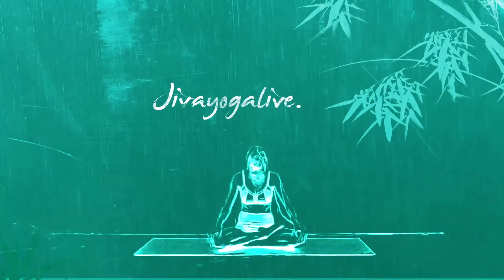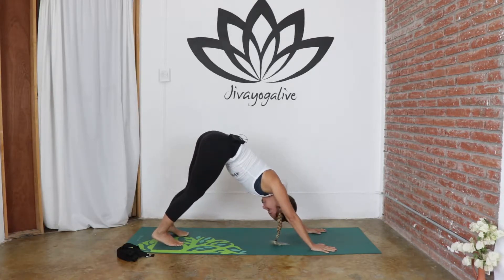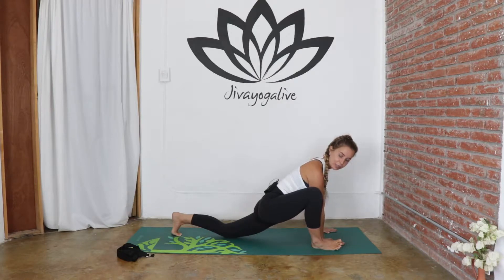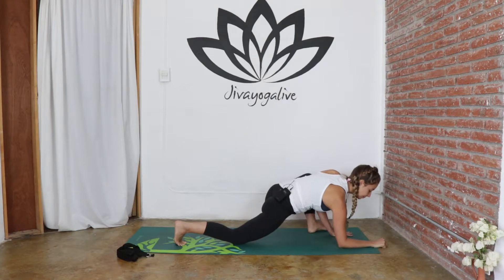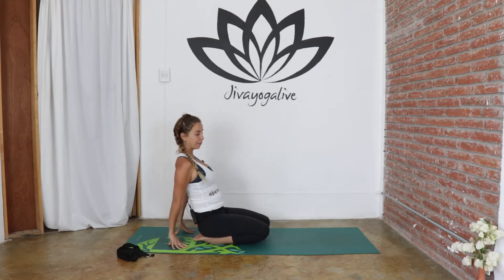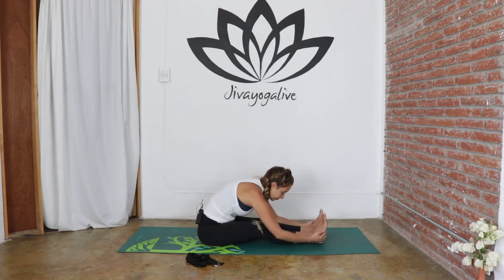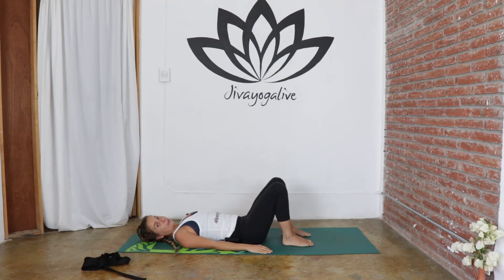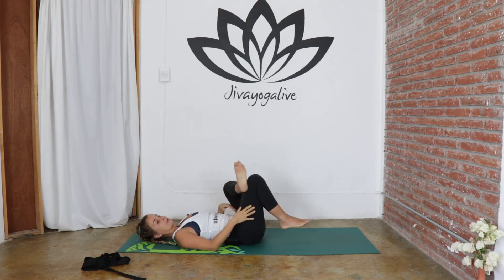10 🏃🏼 Beginner Yoga For Runners Poses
In this beginner yoga for runners class learn 10 yoga stretches for runners. Warm up, build strength, recover from runners knee with this yoga flow. Dive deeper into this topic ▶️

Yoga is a great complementary practice and there are many benefits to including it as a regular part of your protocol. You will be introduced to a sequence that is beginner friendly, so you are invited to grab a block or book as a tool for support if you have one available, although props are not essential for this sequence. Stretching with yoga is important both before and after a run as a means of warming up and cooling down the body.

        *ELEVATE EVERY ASPECT OF YOUR BEING*
_Access Transformative Practices For Your Mind, Body and Soul_

✔️ *Digital Resources* : Enhance your practice with digital libraries and web applications.
✔️ *Access over 100+ Video Lessons* : Content is easily accessible through our members' portal.
✔️ Diverse Practices* : Achieve mental clarity and emotional tranquility through diverse practices.
✔️ *Naturally Heal* common ailments based on your individual needs.
✔️ *Experience Holistic Growth* across physical, mental, and spiritual dimensions.